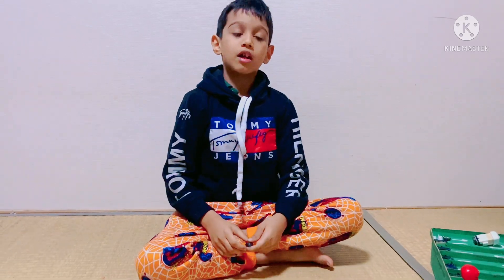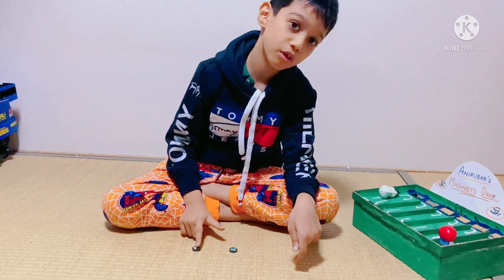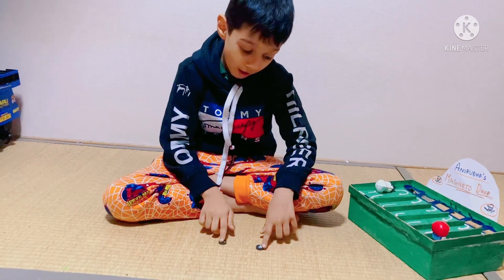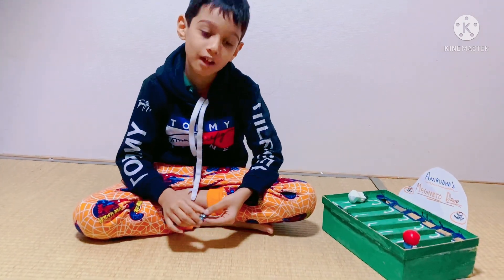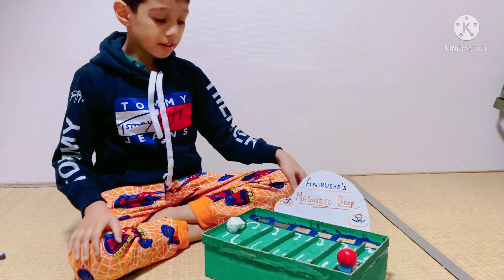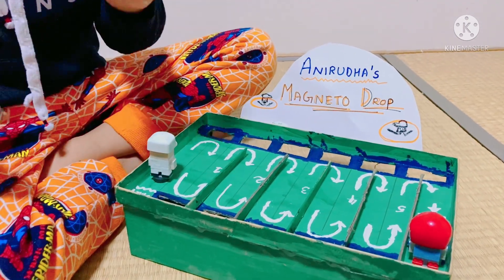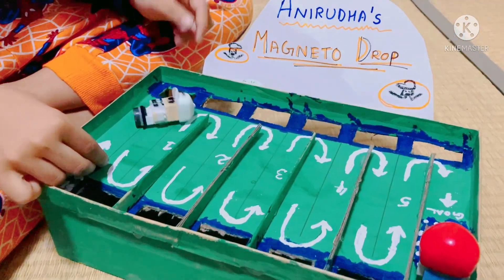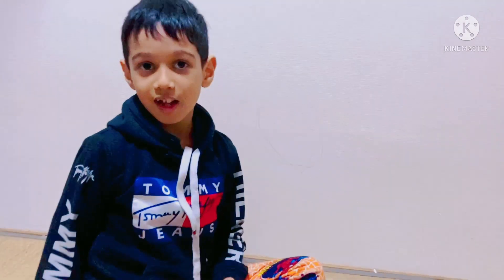Anirudha's Magneto Drop Game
Using the properties of magnets, Anirudha created and demonstrated his interesting game.